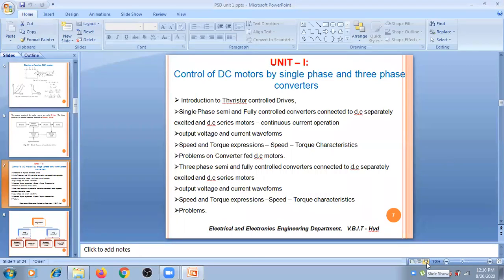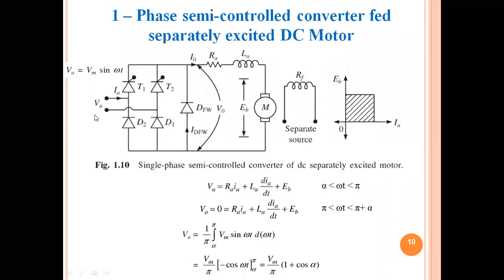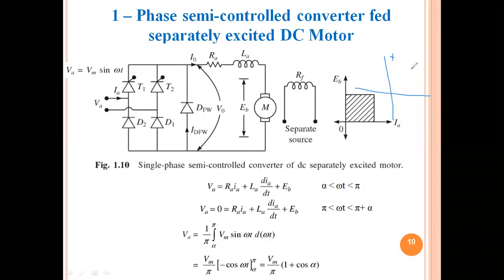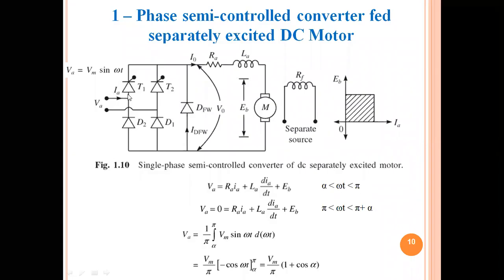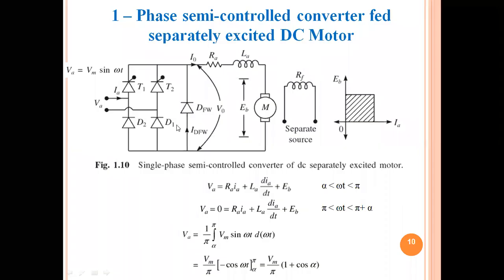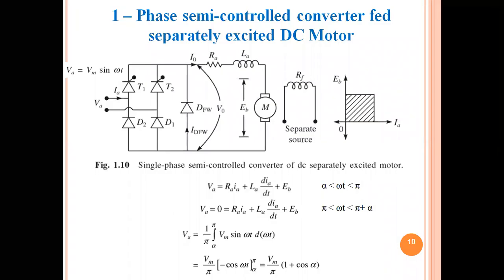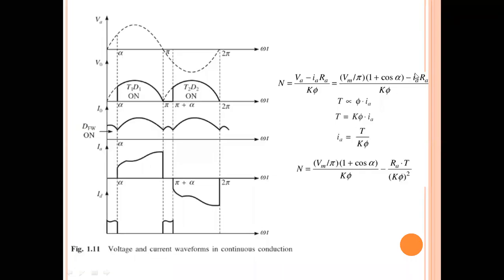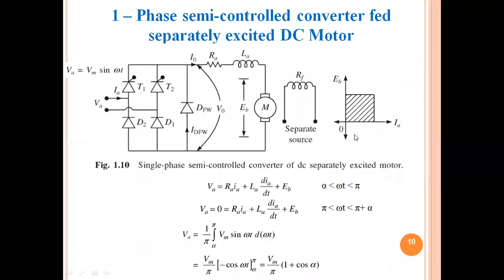1 Phase semi-controlled converter fed separately excited DC Motor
Single Phase semi-controlled converter fed separately excited DC Motor - circuit diagram, construction, working operation, continuous current wave forms, Average output voltage expression, speed-torque expression, speed-torque characteristics.